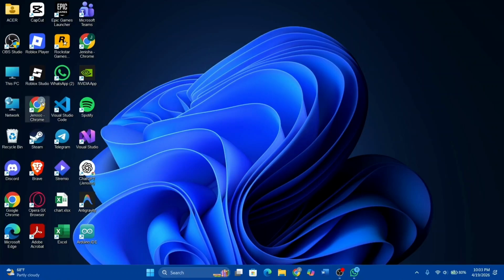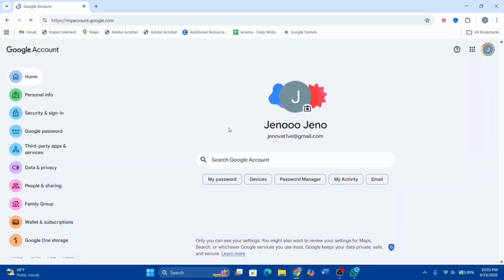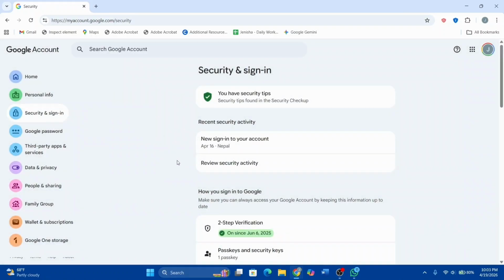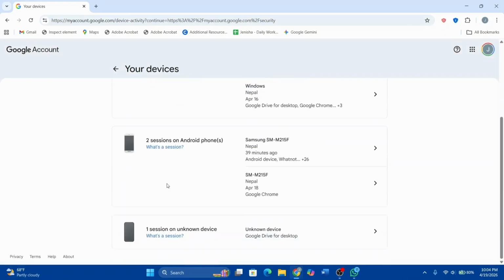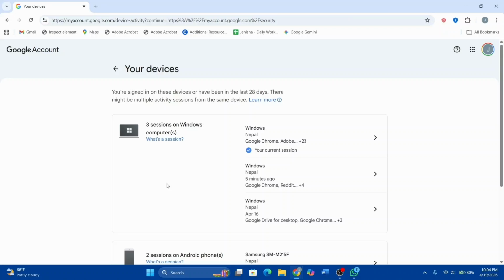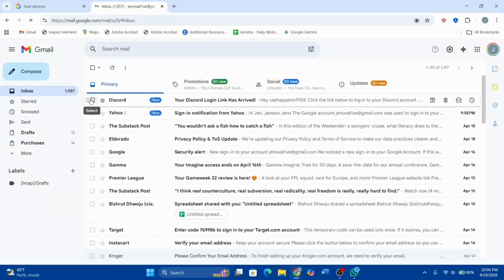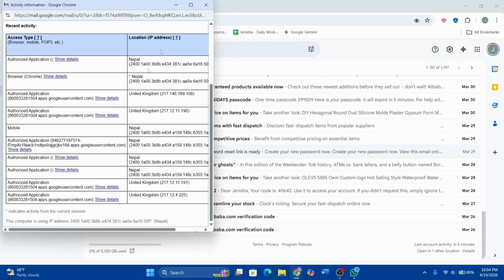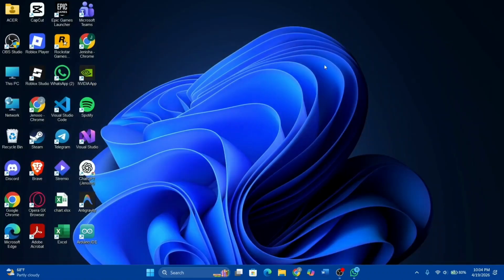How To Check Gmail Account Login Devices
Welcome to our step-by-step guide on "How To Check Gmail Account Login Devices"! If you're concerned about your account security or want to see which devices are accessing your Gmail, this video is for you. We'll show you how to check Gmail login activity, view devices logged into your Google account, and secure your account from unauthorized access. Using built-in Google security tools, you can easily monitor and manage all devices connected to your Gmail account.
In this video, we will show:
How to see devices logged into Google account
How to check Gmail login activity
How to find unknown devices on Gmail
How to remove devices from Google account
How to secure Gmail account from unauthorized access